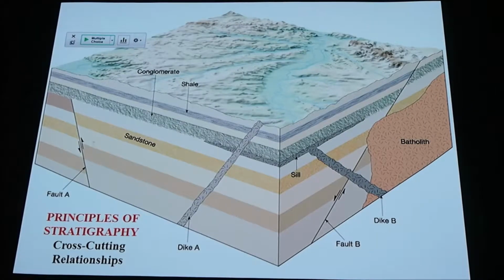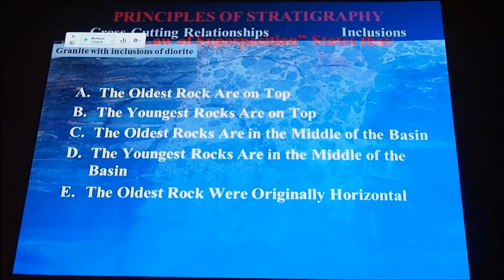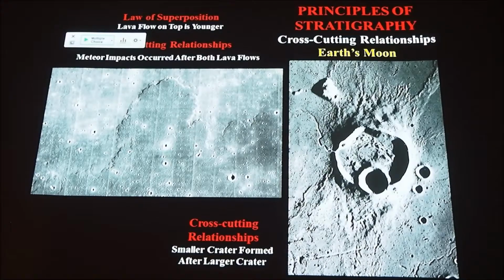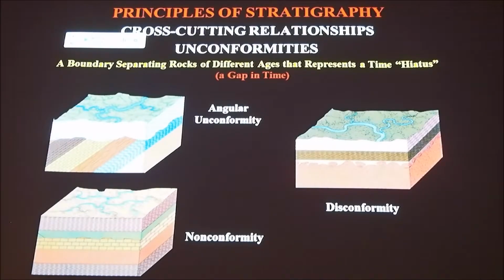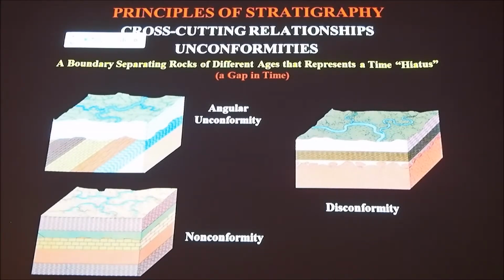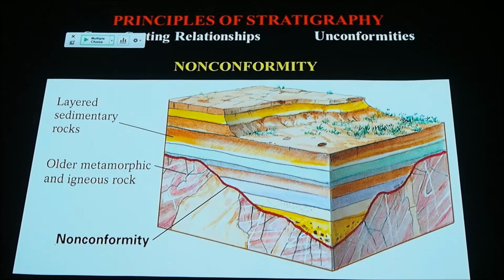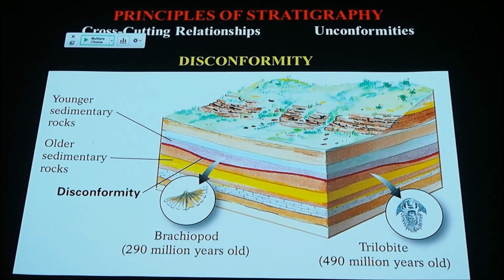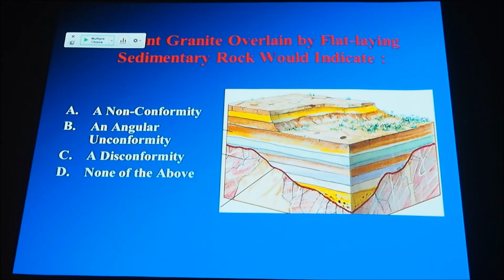GEOS1000 Lecture 2b